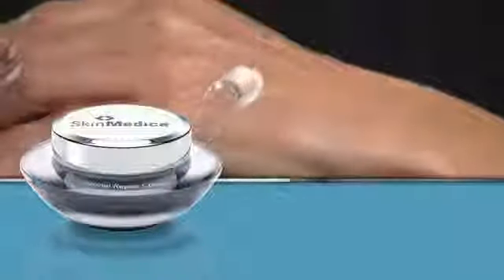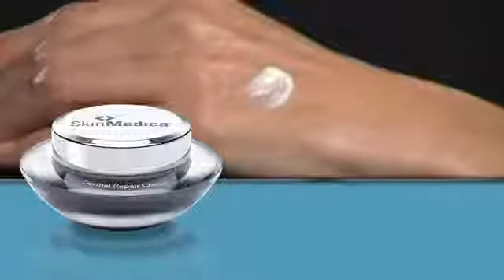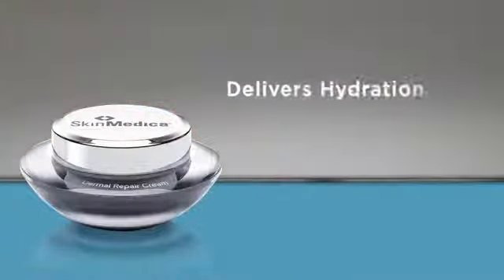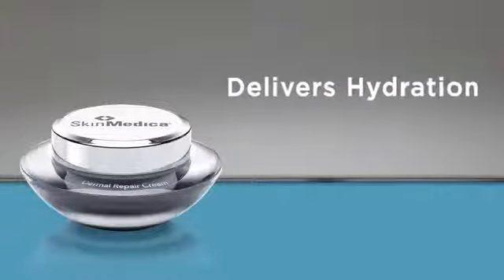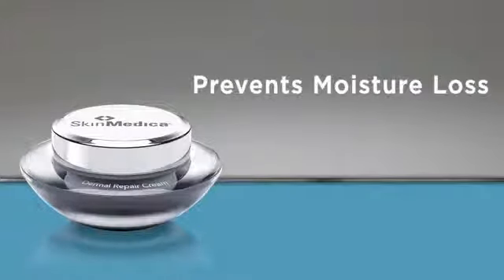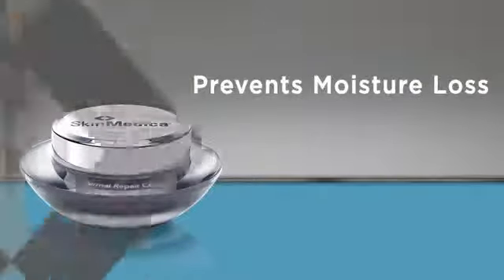Dermal Repair Cream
Dermal Repair Cream is an ultra rich moisturizer with one of the highest levels of Vitamin C+E on the market.  Watch this video to learn more!